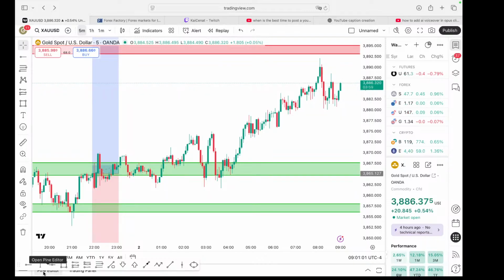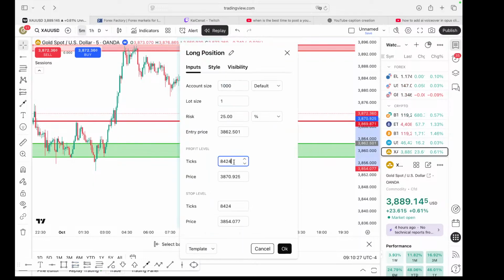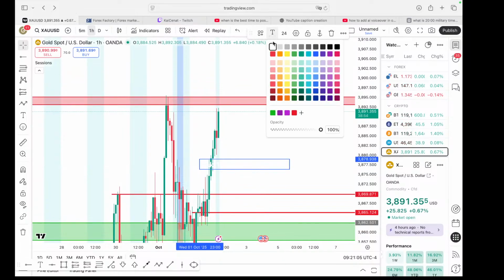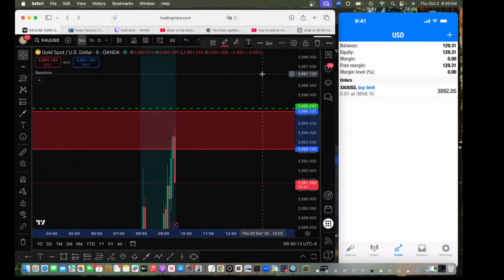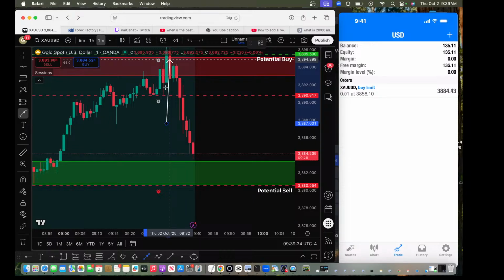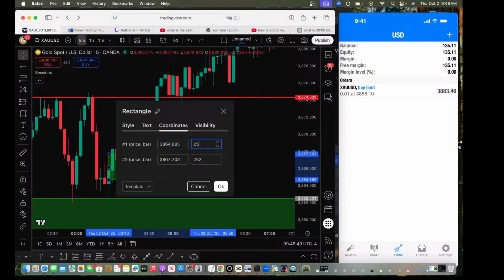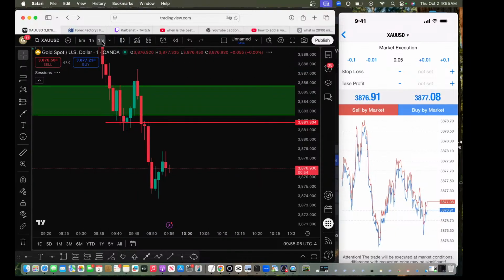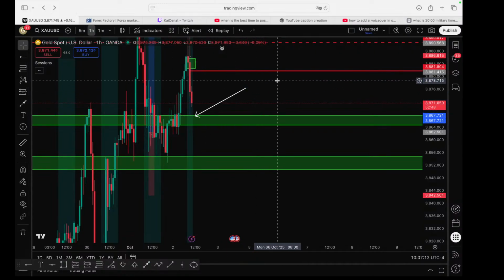💰 $100 to $1000 Challenge – Day 2 | Can We Keep the Momentum? 📈🔥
Day 2 of the $100 to $1000 Trading Challenge is here! 📊 In this series, I’m starting with just $100 and seeing how far I can flip it through smart trading strategies.
In today’s video:
✅ Recap of Day 1 results
✅ My trade setups & risk management for Day 2
✅ Live look at entries, exits, and thought process
✅ Lessons you can use for your own trading journey
This challenge is all about showing discipline, strategy, and how small accounts can grow over time. Follow along daily to see if I can hit the $1,000 target!